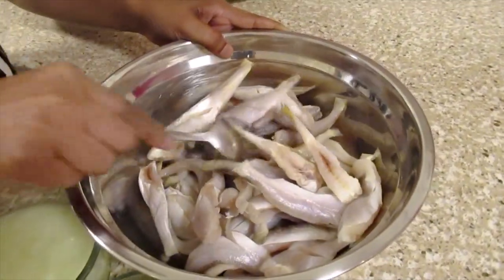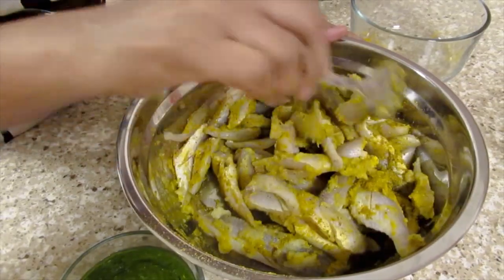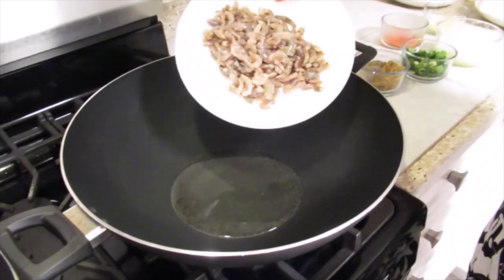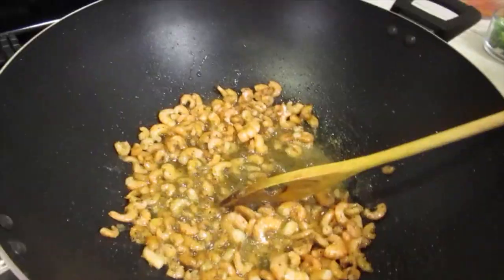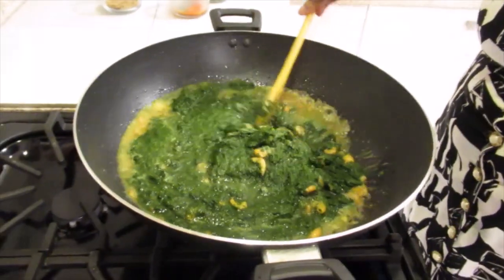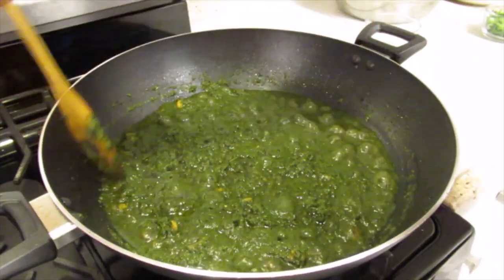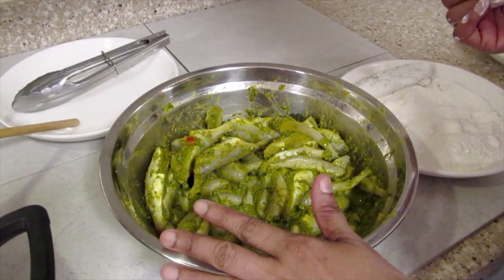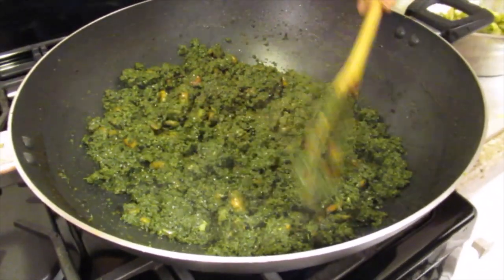Saijan Bhaji with Guyana Black Shrimps and Fine Fried Bangamary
Saijanbhaji with Guyanablackshrimps and fried finebangamaryfish served with rice that will win any Guyanese over who really appreciate the complex taste of this delectable bhaji. You can cook it by itself as a vegetarian dish or with shrimps, which I will doing using my all time favorite shrimps. Both the bhaji and shrimps are stewed in freshly squeezed coconut milk, which will enrich the taste of both the bhaji and & shrimps. To complement the saijan bhaji, I'm frying fine bangamary fish, battered in wheat flour to give it a nice crispy texture. Thanks and enjoy!

SAIJAN BHAJI WITH GUYANA BLACK SHRIMPS AND FRIED FINE BANGAMARY SERVE WITH RICE
5 Chopped saijan bhaji
2 Cups Guyana black shrimps
1 Large white onion grind
8 Cloves garlic grind
3 Wiri wiri peppers grind
4 Green onions chopped
2 TBSP Sea food seasoning
1 TSP Black pepper
3 TBSP Brown sugar
1 Cup sunflower oil
1 dry coconut

FRY FINE BANGAMARY
INGREDIENTS:
2 LBS fine bangamary fish
1 TSP salt
1 Large onion grind
4 Green onions grind
4 Wiri wiri peppers grind
8 Cloves garlic grind
10 Leaves married man pork grind
10 Leaves basil grind
1 TBSP black pepper
1 TBSP Geera (jeera)
1 TBSP Fish seasoning
1 TBSP Indi madras curry powder
1 TBSP Turmeric
1 TSP Garam masala
1 Cup wheat flour